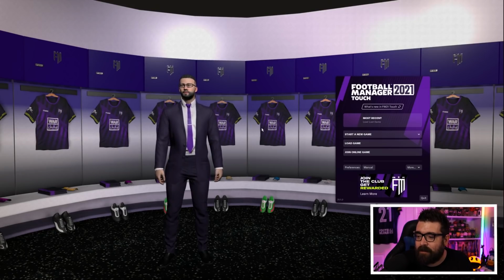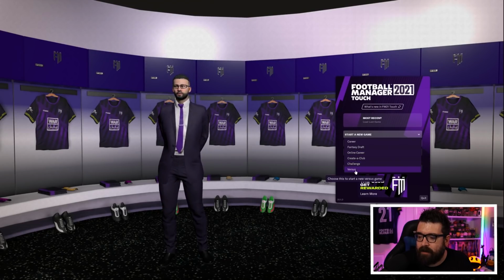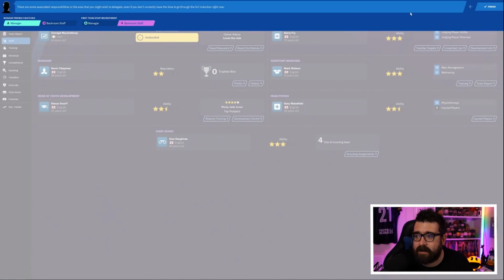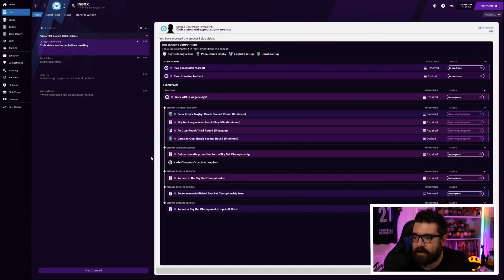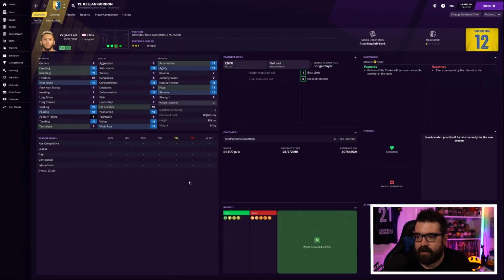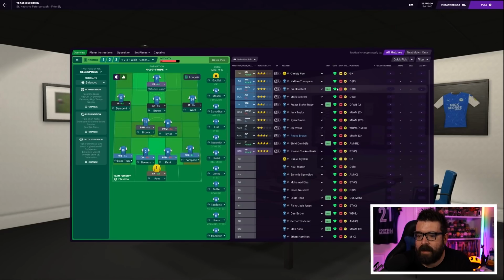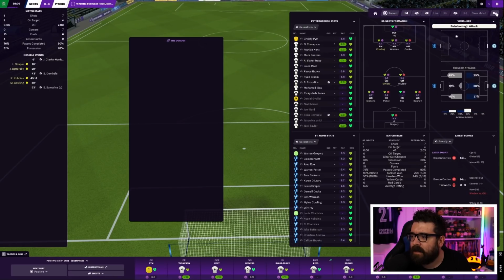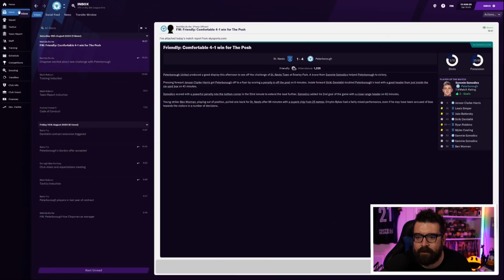FOOTBALL MANAGER 2021 TOUCH | First Look & Review of FM21 Touch / FMT21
Football Manager 2021 Touch is out now on PC, iOS and Android, and having played a bit of FMT over the last few years I'm keen to see how it compares to the full PC version. This video is my first look, first impressions and a mini review of FMT21 / FM21 Touch.

Get FM21 for a discounted price whilst supporting the channel using code LOLLUJO at 2Game using this

ABOUT LOLLUJO